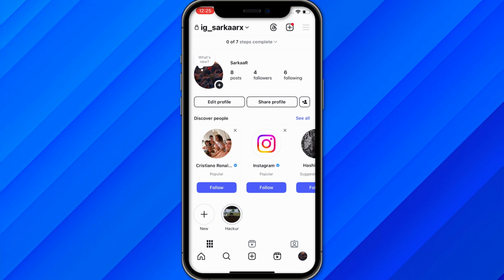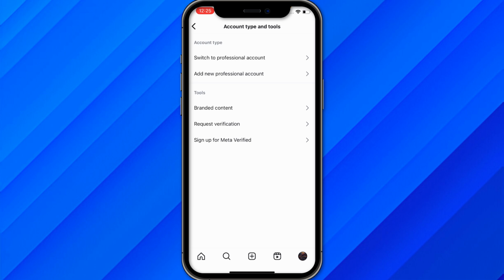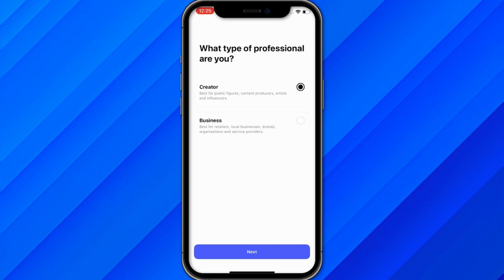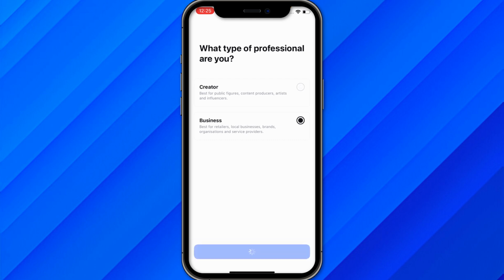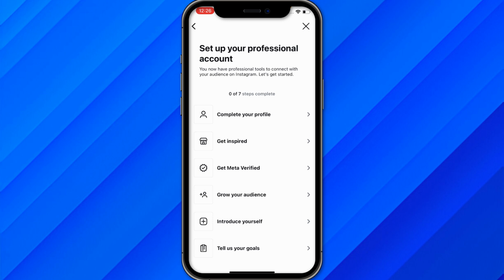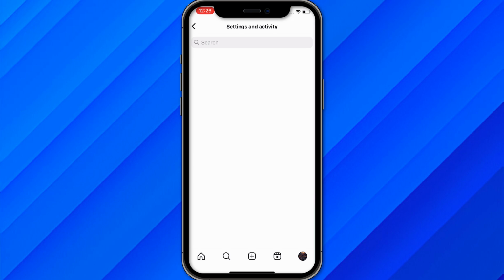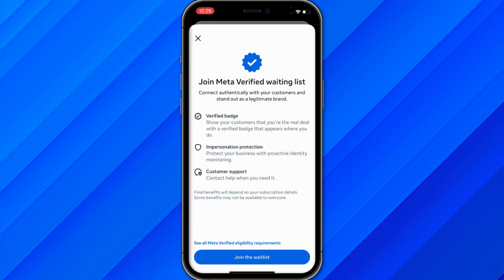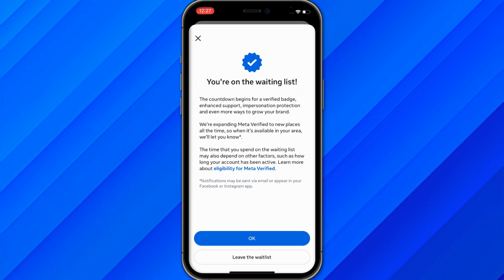HOW TO VERIFY INSTAGRAM BUSINESS ACCOUNT 2026! (FULL GUIDE)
In this video I am going to show you how to verify an Instagram business account and get the blue checkmark. If you want to make your Instagram business profile look more professional and build trust with your audience, verification is a great step.